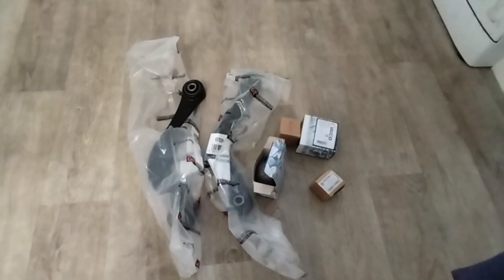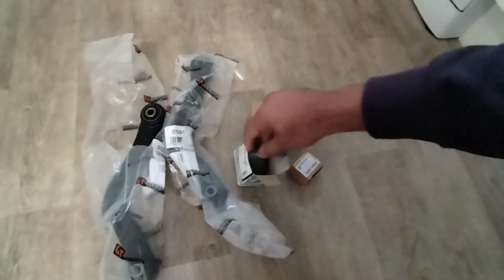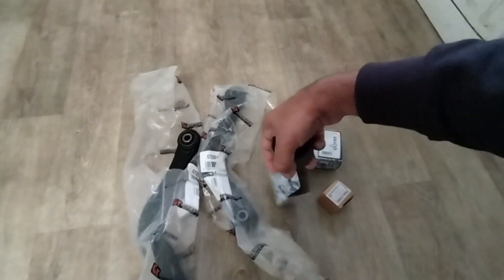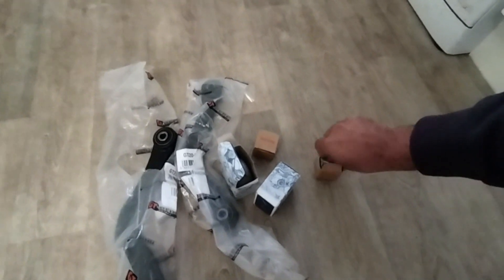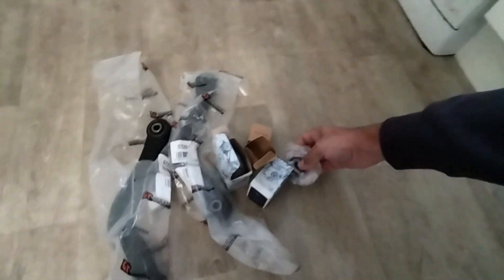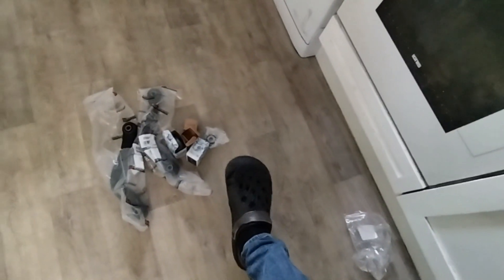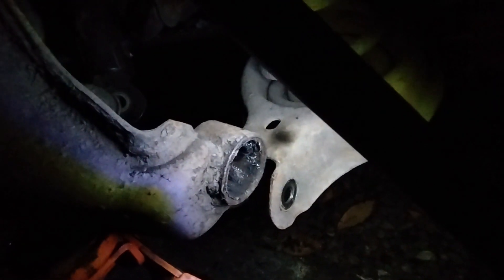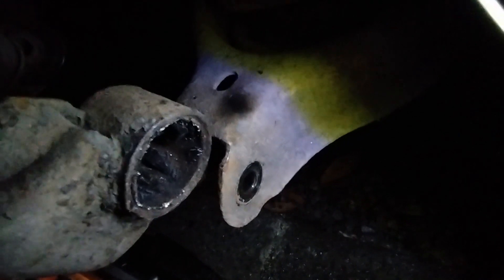Jaguar XTYPE rear trailing arm bushes Part 1